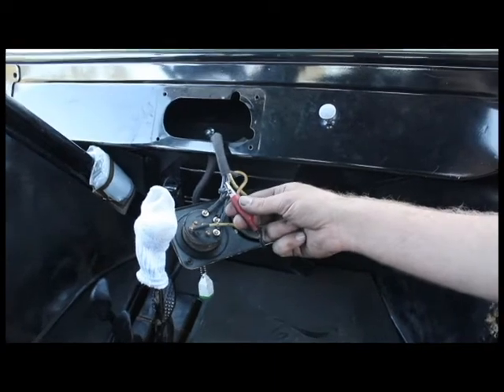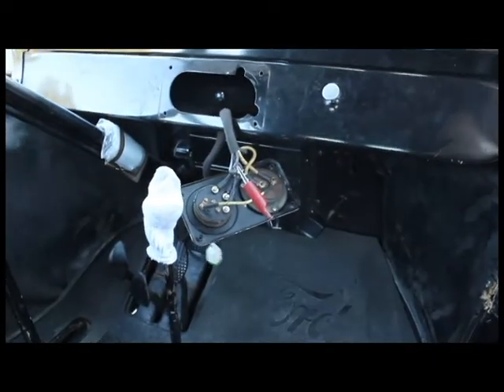Whitefish Tour - Video 4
Started the morning with chaos. Alex baby woke with a teething fever. Once all packed up, we headed down the hill and gassed up with fellow Model Ters. Off to Eureka! Nice drive to a beautiful bridge. Then to an incredible private collection. Jim Loved "flying" down the runway! Had a little switch hiccup on the way home which Jim does a great job explaining!